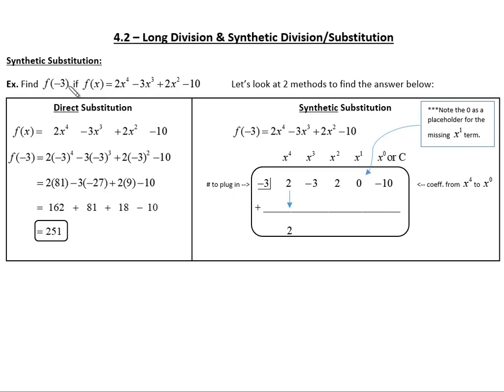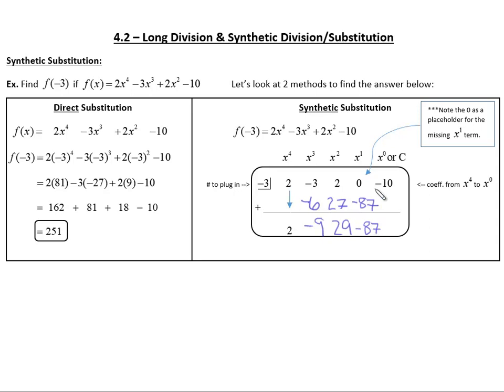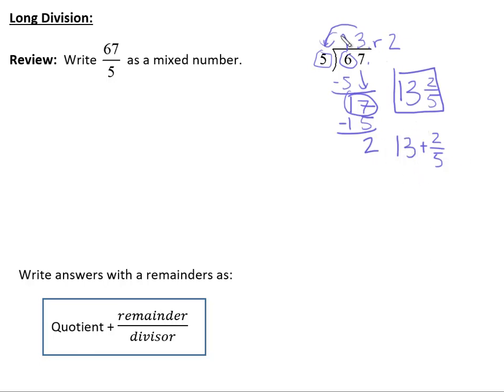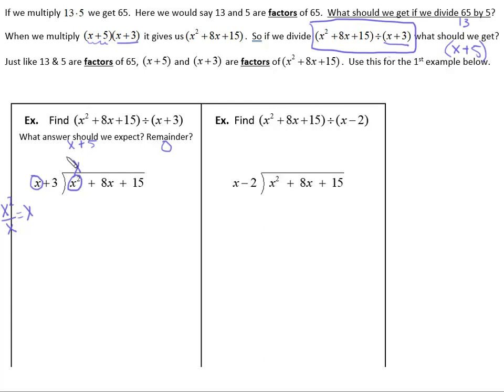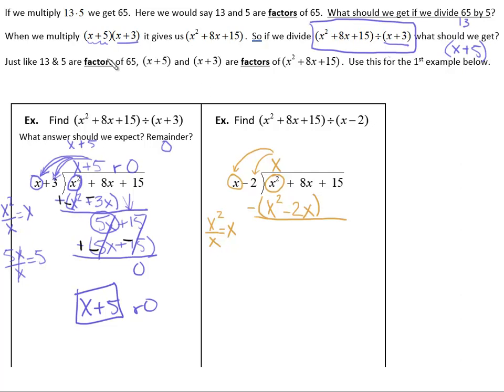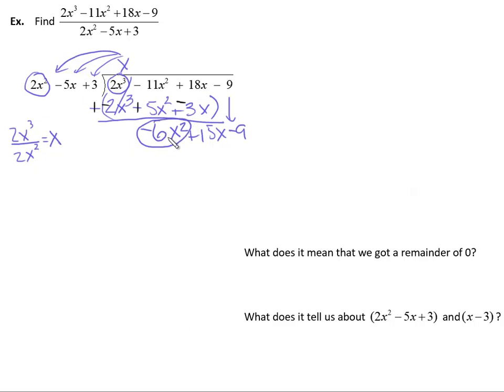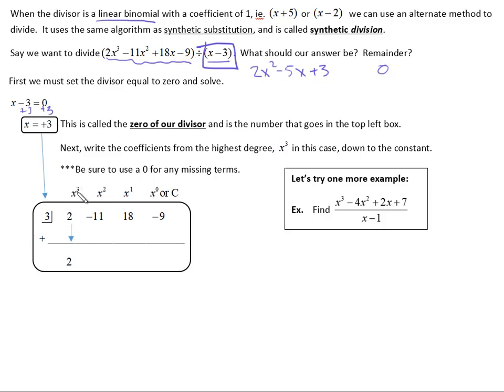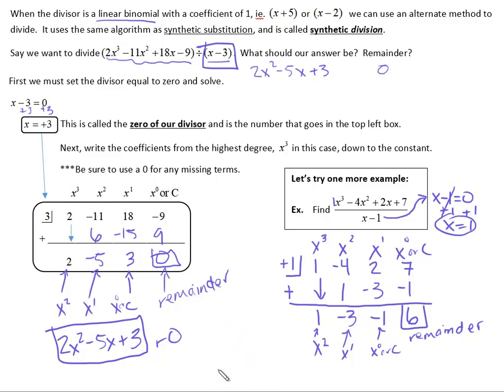Polynomial Division (Long & Synthetic) Polynomial Substitution (Direct & Synthetic)